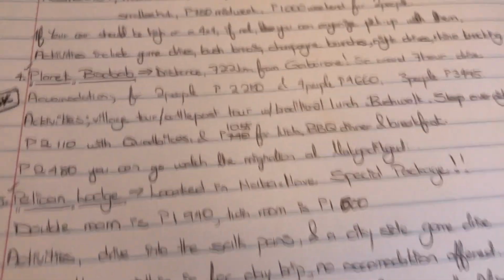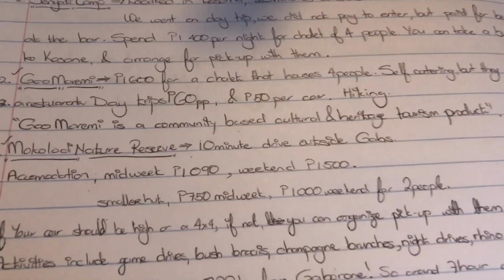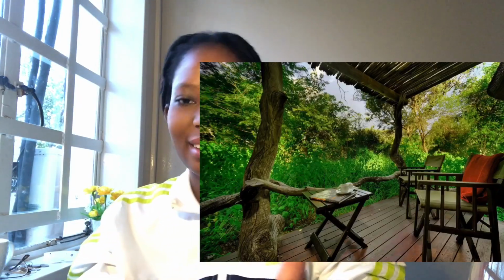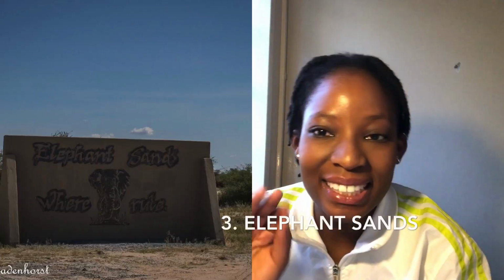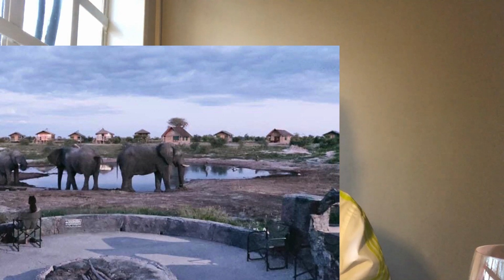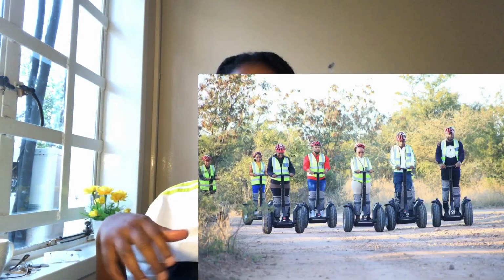Top 5 Bucket List: Affordable Places, Botswana Edition | Real Sugarfoot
Due to unforseen circumstances, it looks like all traveling done this year, will be done within our borders. Obviosly, the preventative measures to our new norm will be observed, but here is a quick informative video, on places that I really, really, really want to visit this year!

Also, how cool is my new intro?? Made by Mr BeatBoxx